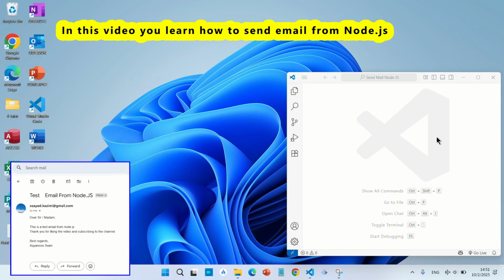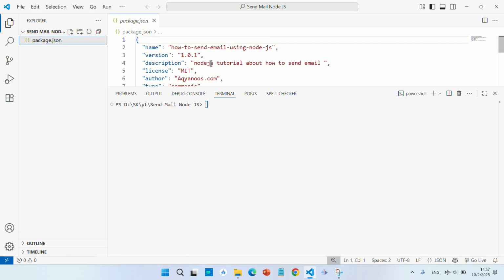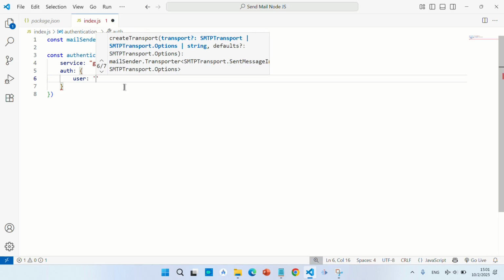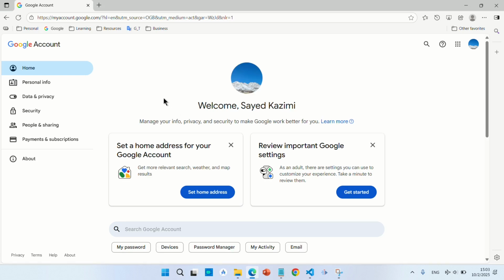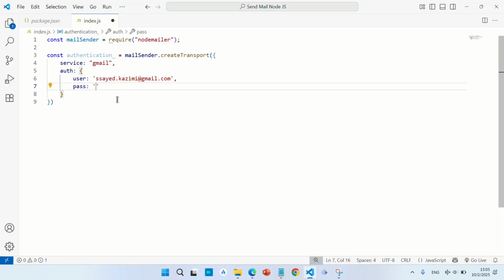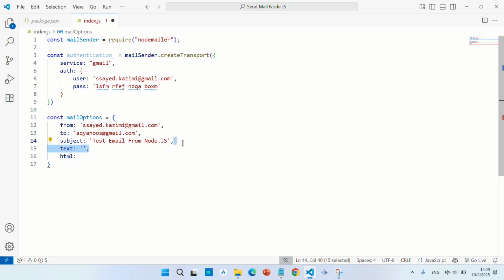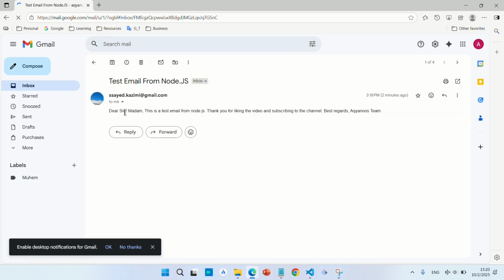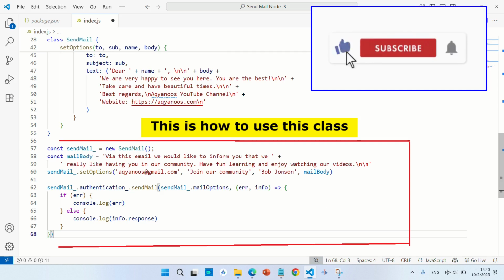How to Send Emails in Node.js? Node JS with Nodemailer Tutorial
In this video I show you the best and easy way to send emails from Node.js with Gmail and Nodemailer. We are going to install the nodemailer package or library, create App password in gmail for better security and then finally write a simple program / App for sending emails or gmail in/from Node JS.